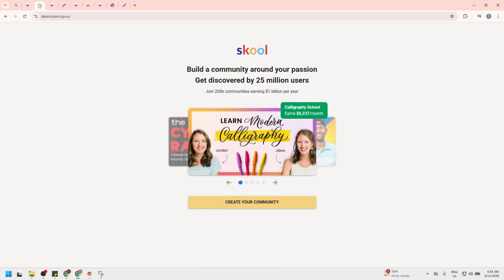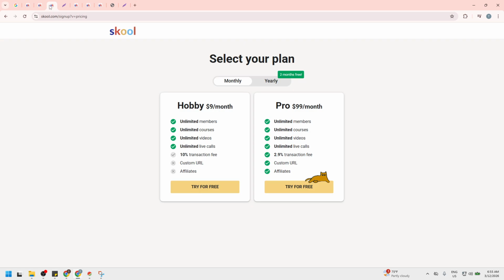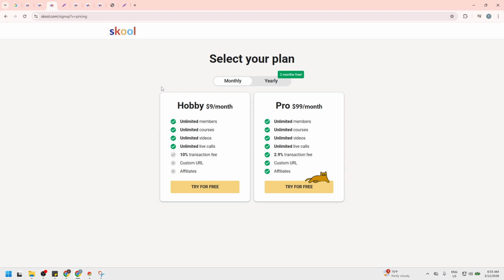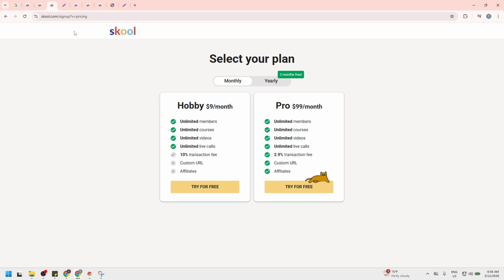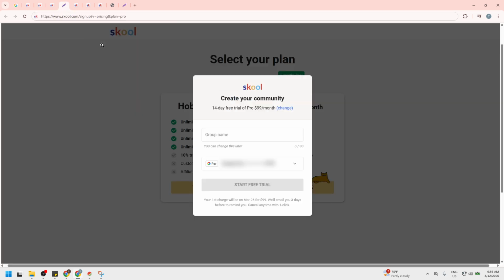How to Create a Skool Group [2026 Full Guide]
How to Create a Skool Group

In this video, we show you exactly how to create a Skool group to build a thriving hub for your community and educational content. We navigate the initial setup parameters to establish a professional digital space tailored to your specific audience.

Mastering this specific tool improves workflow and project quality by consolidating communication, courses, and events into a single, cohesive environment. By utilizing the primary dashboard to initialize your group, we ensure a solid foundation for long-term engagement and community monetization.